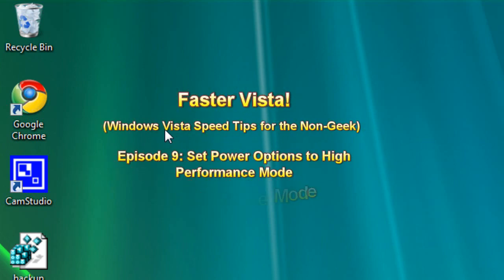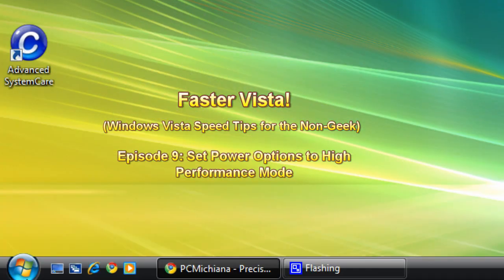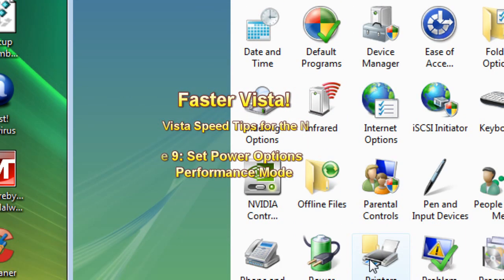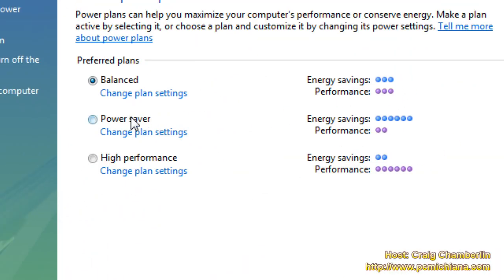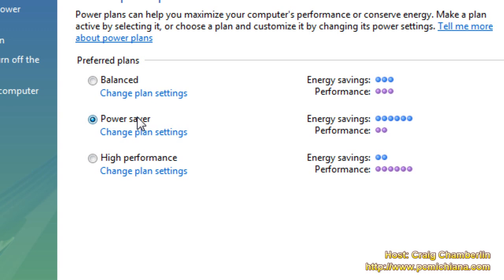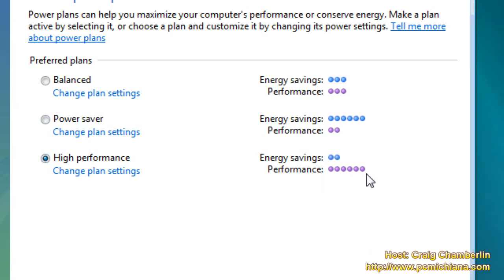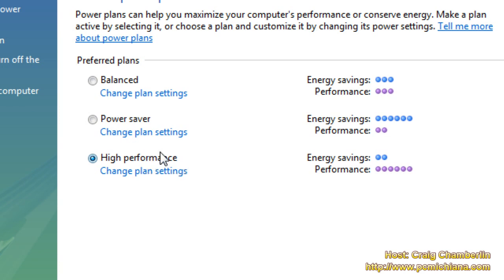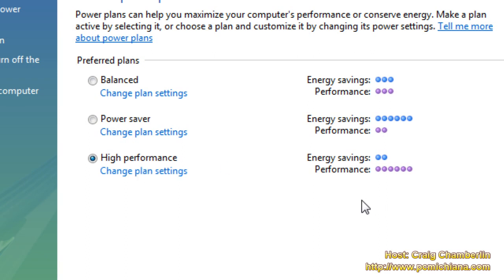How To Enable High Performance Mode On Windows Vista (2022)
This tutorial shows how to set power options to high performance on Vista.